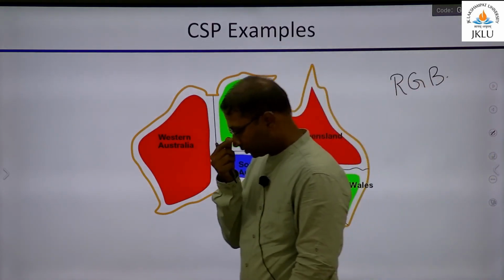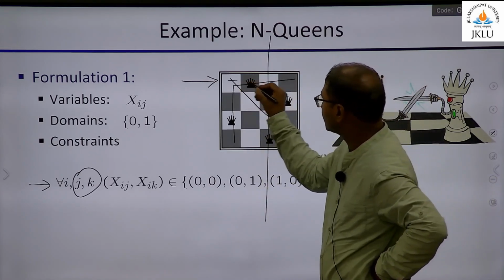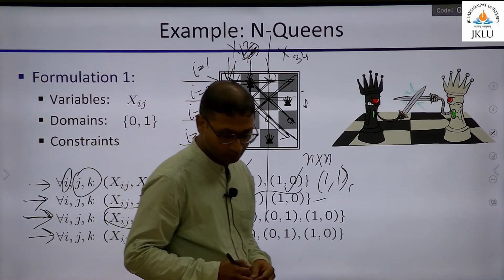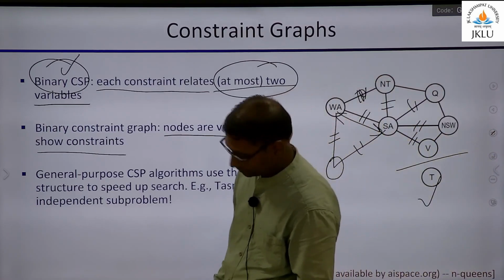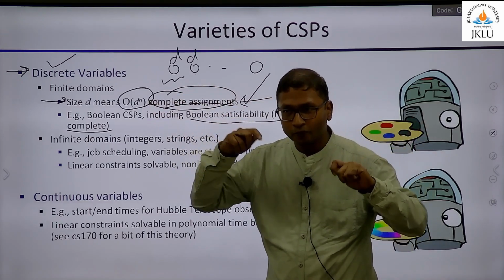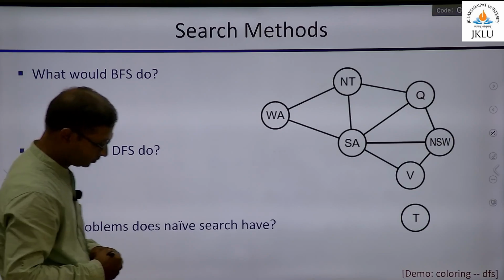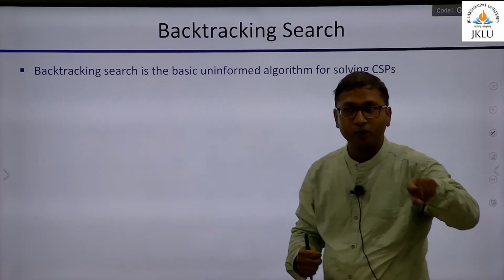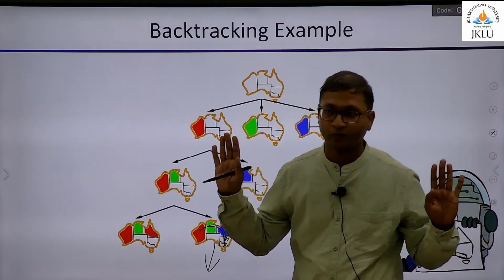Lecture 10: Introduction to Constraint Satisfaction Problems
In this video, we introduce a special class of problems called constraint satisfaction problems.